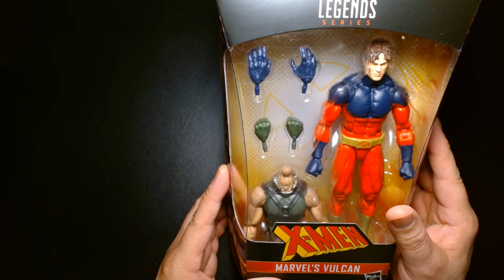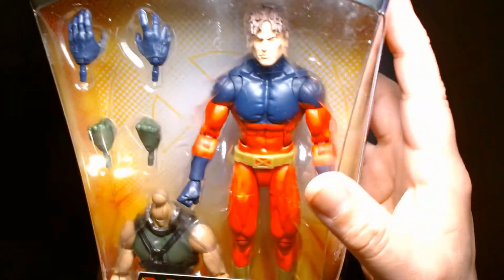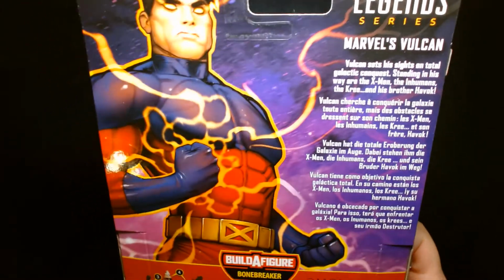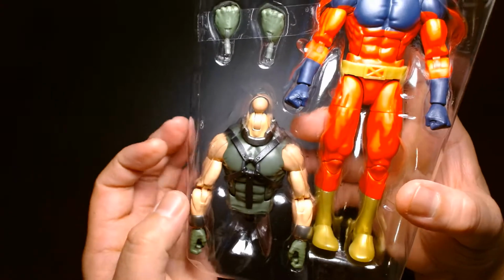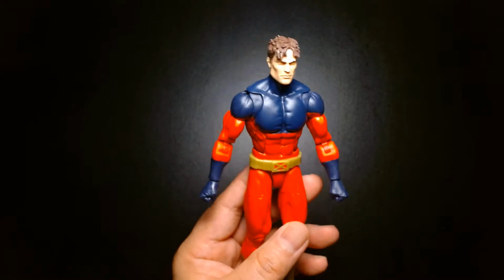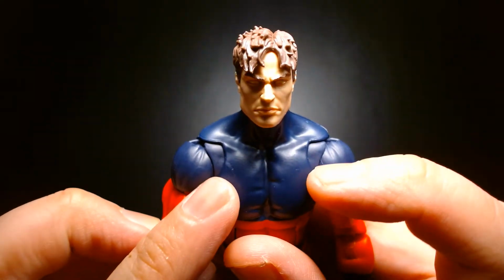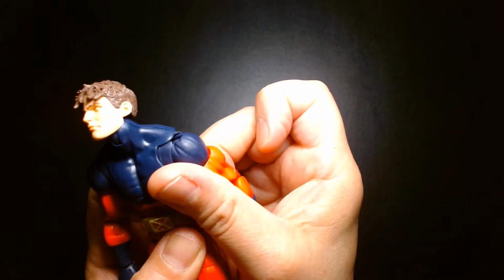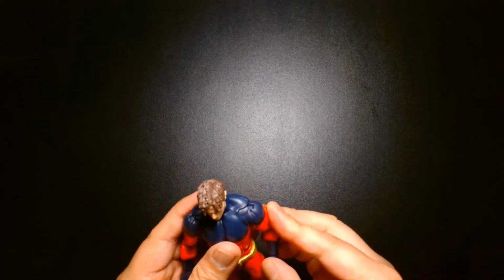Marvel Legends X-Men Vulcan Review and Unboxing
Welcome back! Today we are featuring Vulcan.